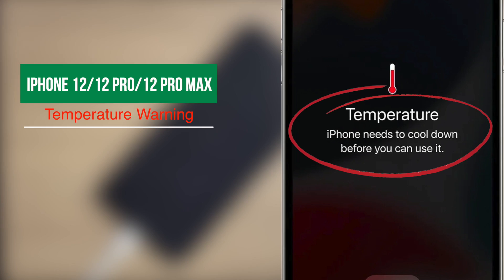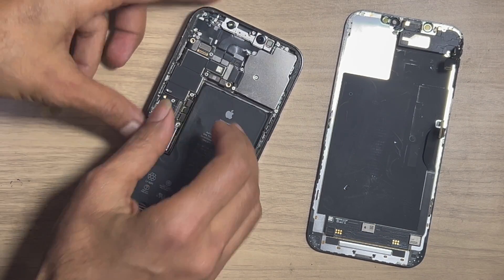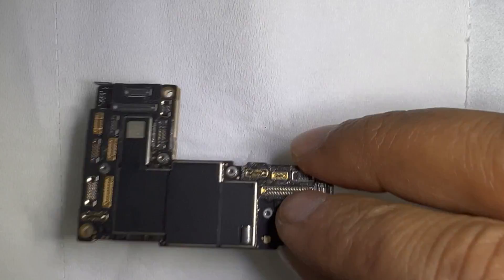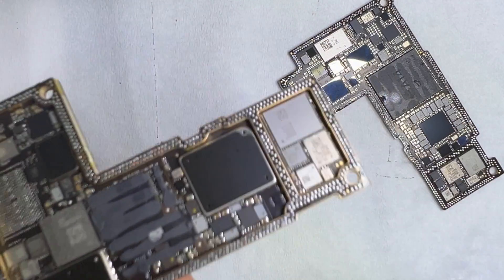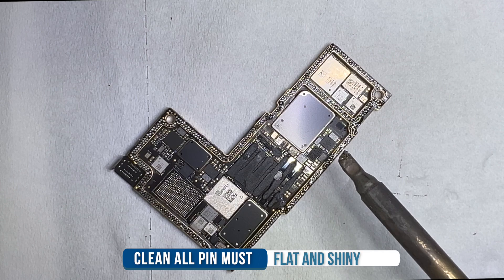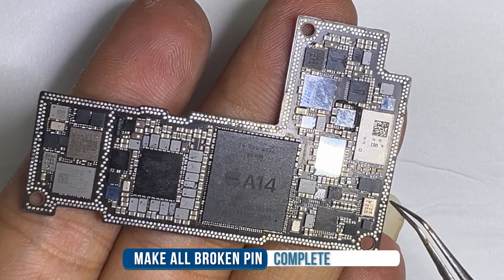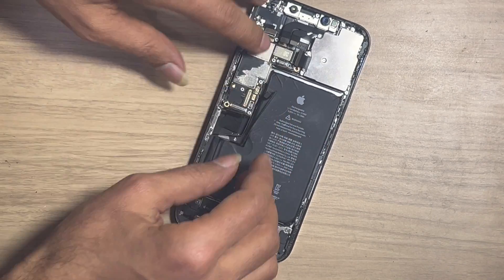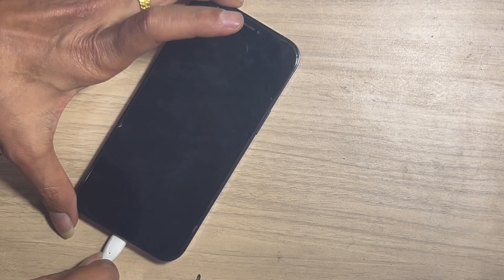iPhone overheating | iPhone needs to cool down before you can use it.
If iPhone temperature warning screen appears iPhone needs to cool down before you can use it.iPhone temperature warning but not hot or heat with temperature warning.iPhone stuck on temperature warning

Thegsmsolution